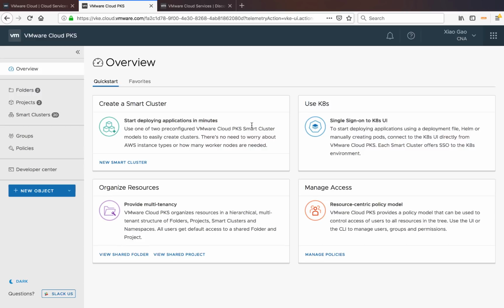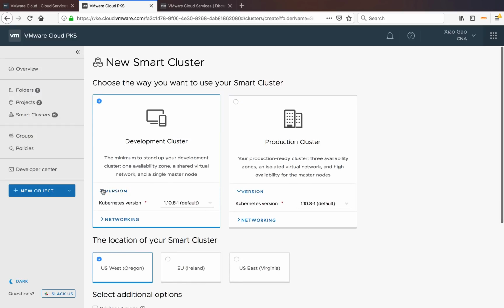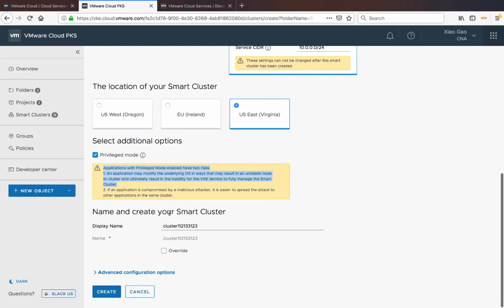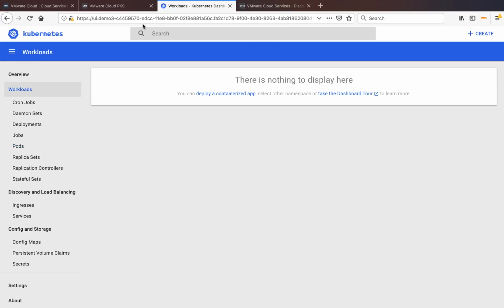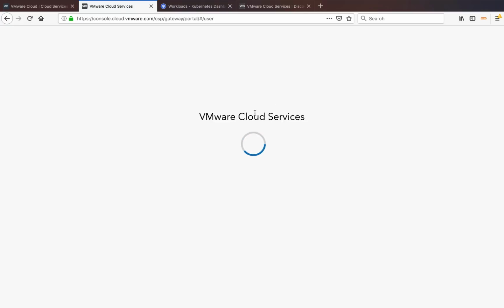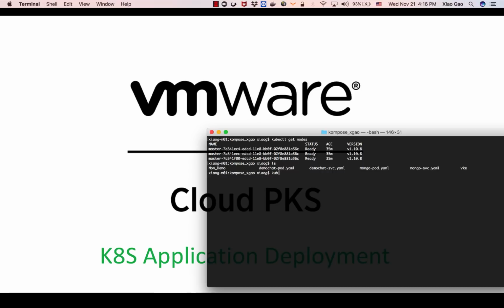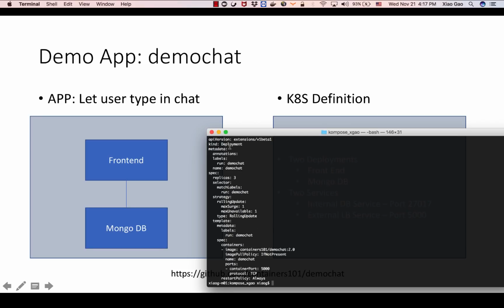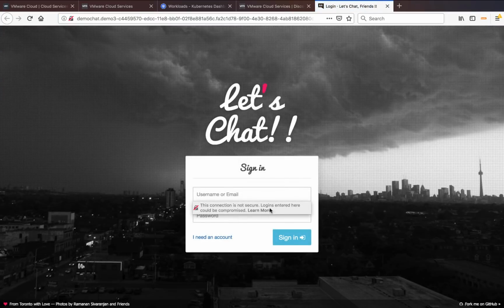VMware Cloud PKS Overview - Getting Started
Watch this video for a quick overview of VMware Cloud PKS, a Kubernetes-as-a-Service offering from VMware.